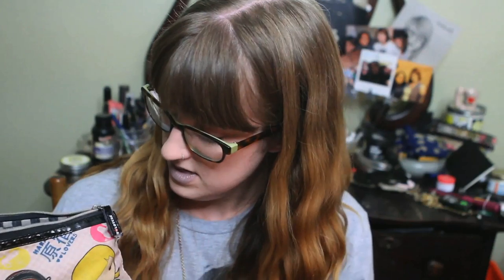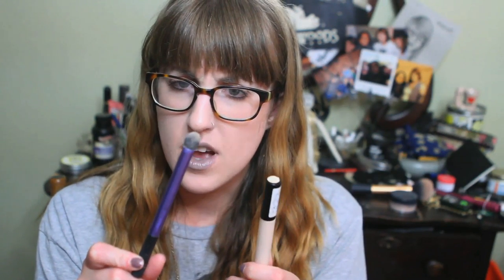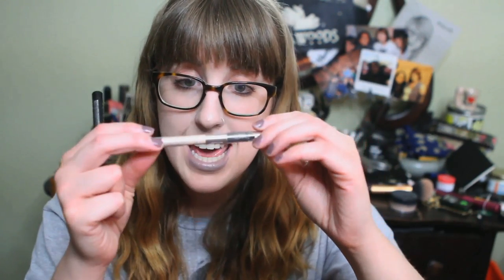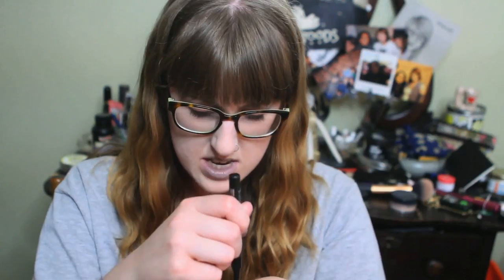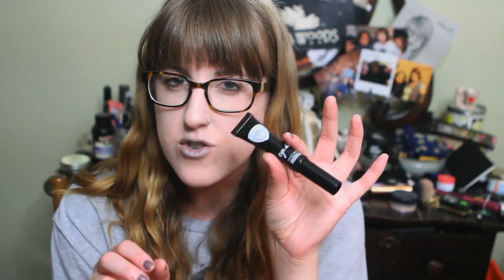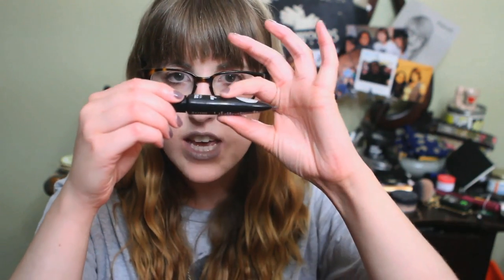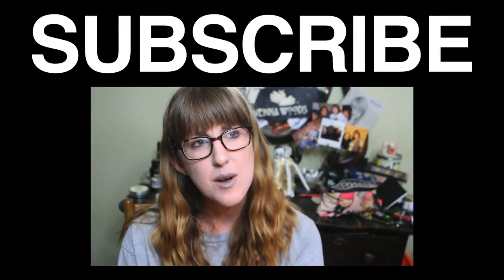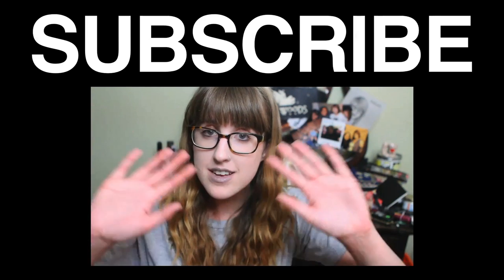What's In My Travel Makeup Bag? | abb3rz07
In which I show you the shit I travel with in my little janky makeup bag.

Products:
Bare Minerals Original Foundation
Mac shadows (Texture, Haux, Girlie, Swiss Chocolate)
Urban Decay Naked Basics eyeliner
Collection 24-hr liquid eyeliner
Eyeko Brow Liner
Eyeko Eye Do Mascara
Nars Douceur blush
Nars Volga Pure Matte lipstick
OCC Sebastian Lip Tar

Song of the Day: Marching Bands of Manhattan - Death Cab for Cutie